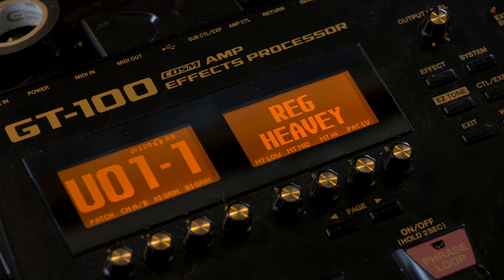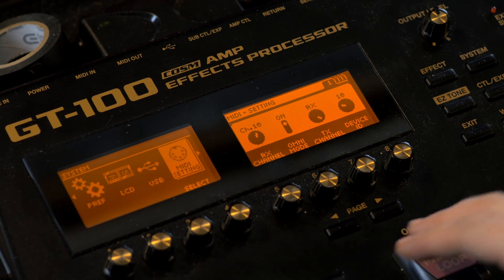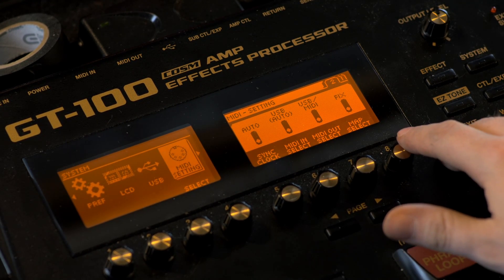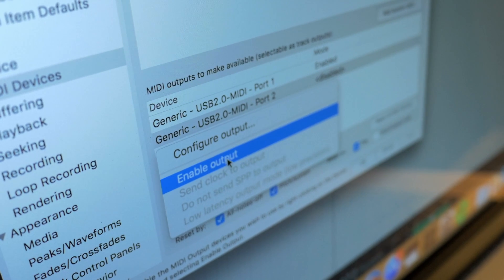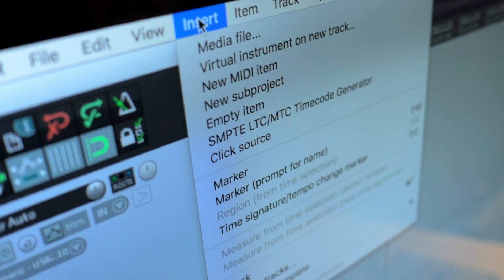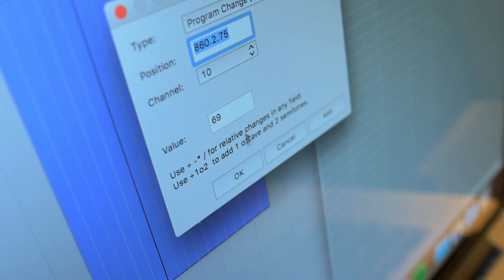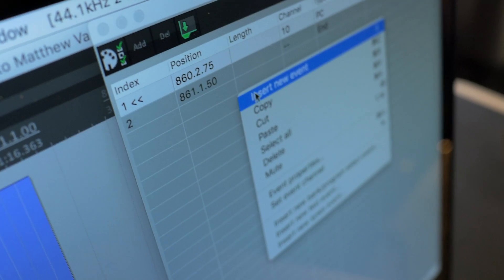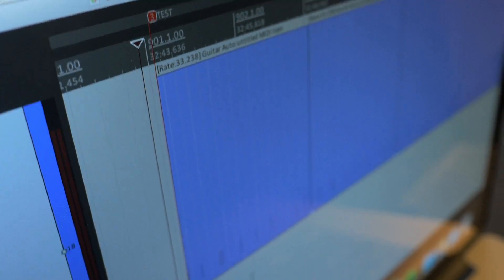Ultimate BOSS GT100 Patch Automation Tutorial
In this tutorial Jeff Blute shows us how to automate the patches in the BOSS GT100 inside the REAPER daw.